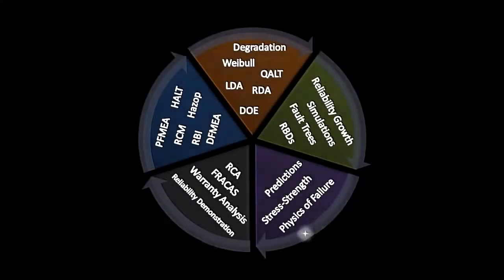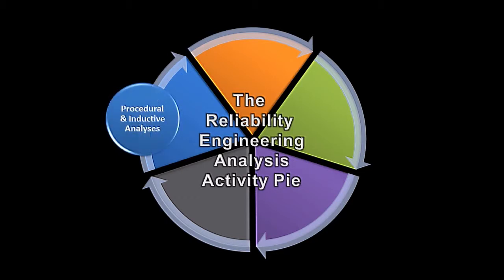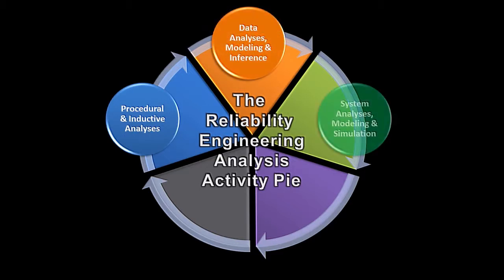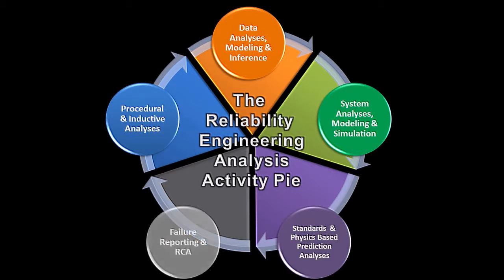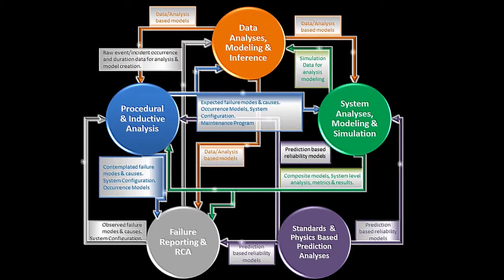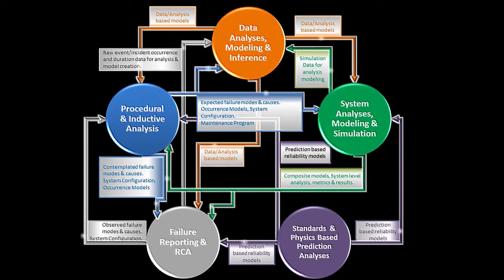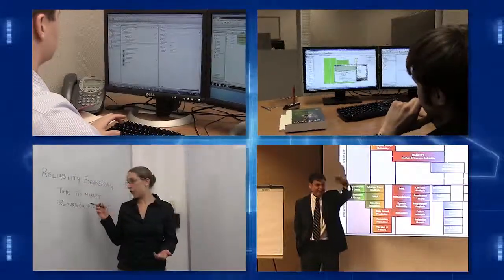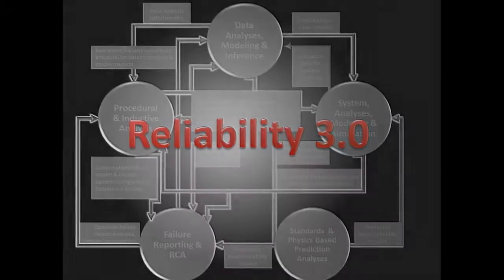Reliability 3 Intro Video with Pantelis Vassiliou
Reliability 3.0 Introduction Video by Pantelis Vassiliou